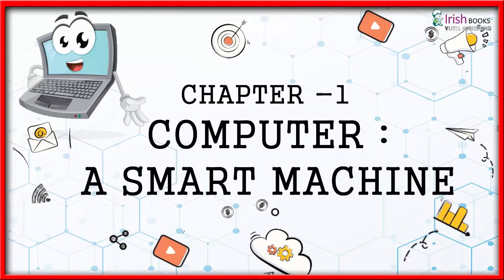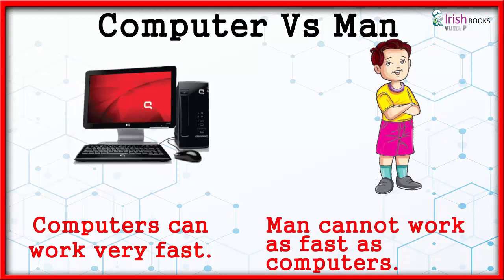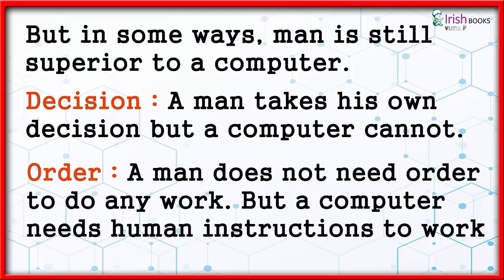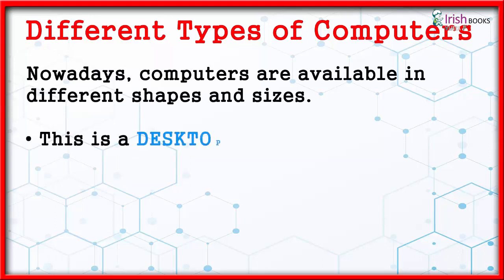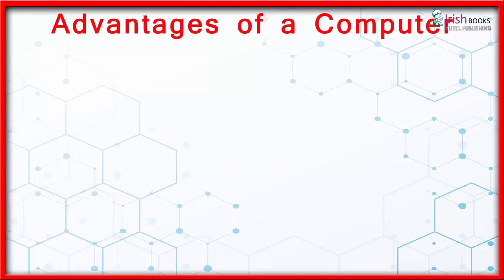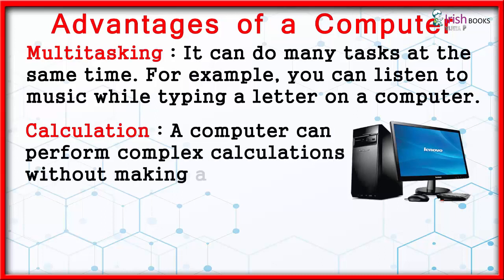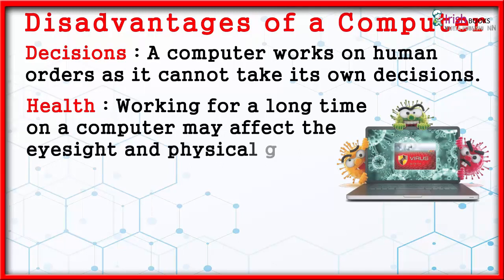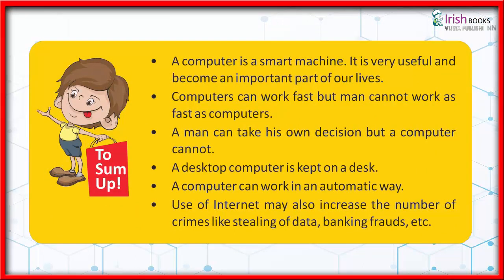Computer a smart machine || chapter 1 of class 2 binary folks || vijeta publishing house